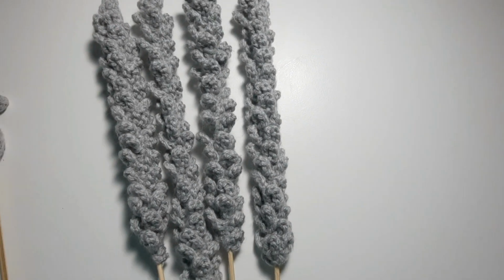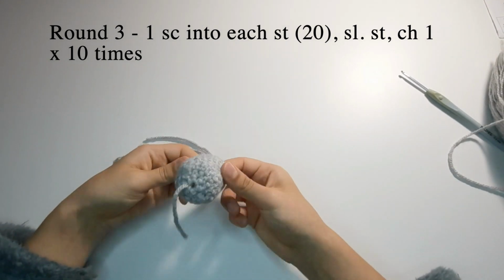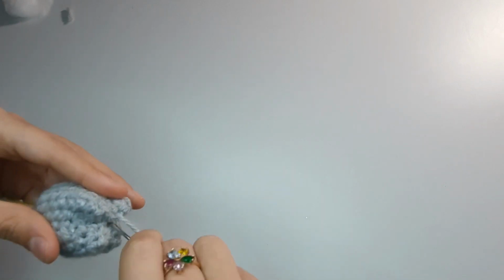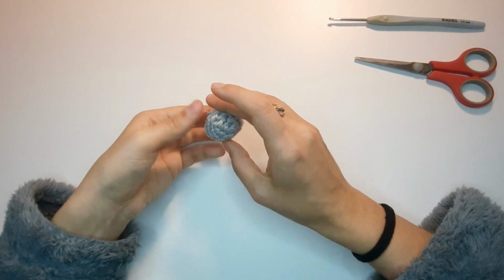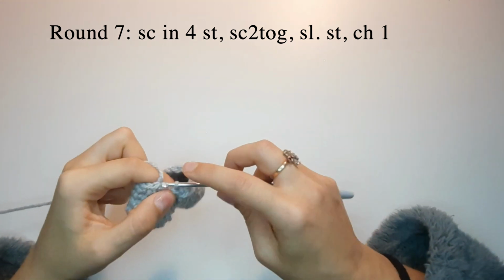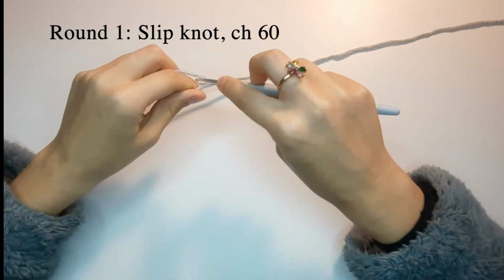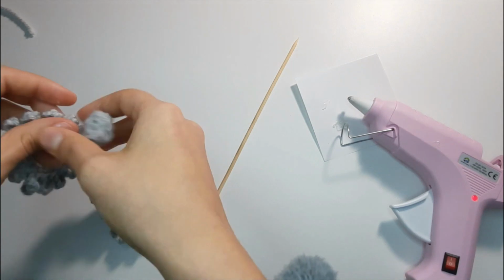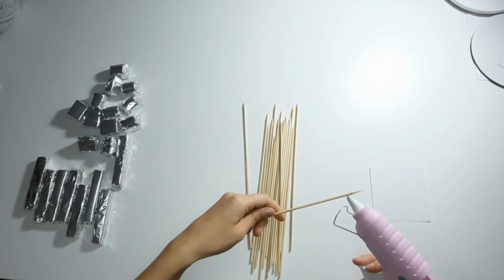How to crochet a bouquet (Tulips, Lavender, Hearts) | Crochet gift idea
Hey guys, in today's video, I'll be showing you how to crochet a bouquet for any occasion. It's a great idea for a gift. My bouquet was made for a silver marriage, 25 years weeding anniversary.

Please enjoy the tutorial :)

*MATERIALS
- Yarn
- 3.5 mm hook
- Scissors
- Darning needle
- Hot glue
- Wooden sticks
- Wrapping paper

*Crochet Abbreviations
- Ch = Chain
- St = Stitch

*Timestamp
00:00 | Intro
00:25 | Materials
00:30 | Crochet Tulips (small)
02:30 | Crochet Tulips (medium)
05:25 | Crochet heart
13:00 | Crochet lavender
17:00 | Crochet numbers
19:00 | Done & Subscribe for more